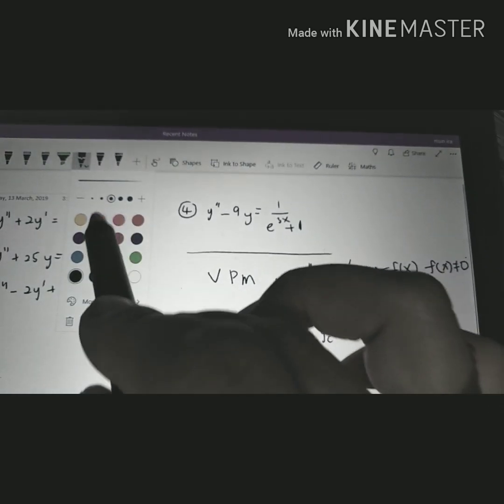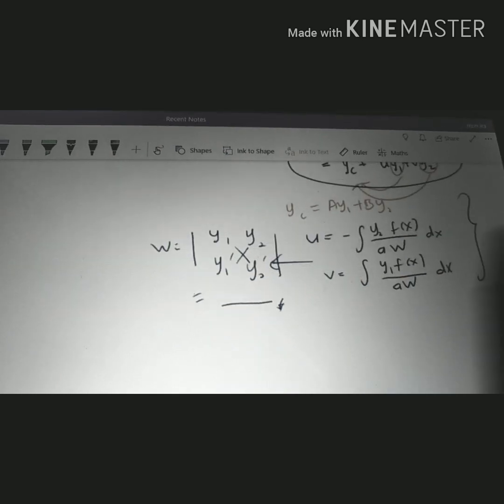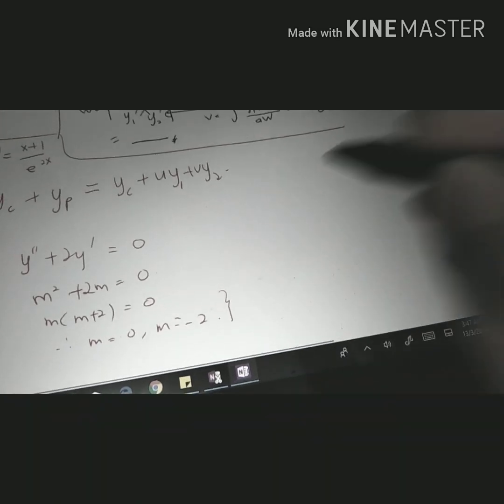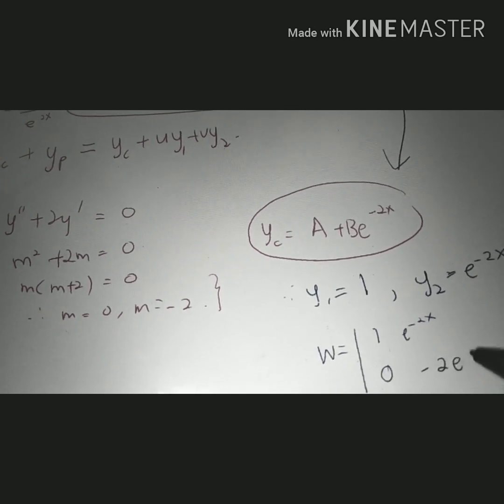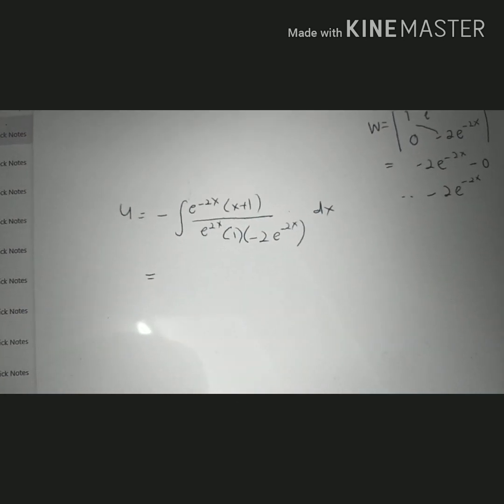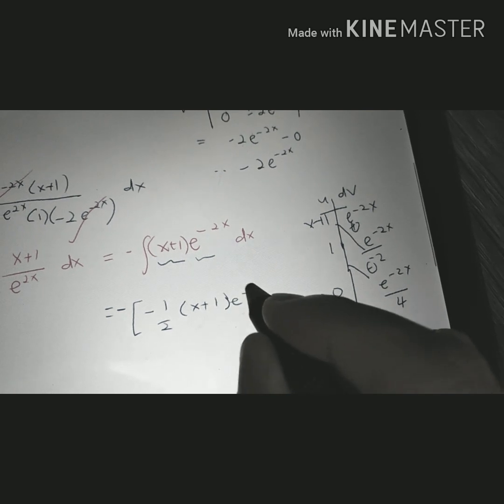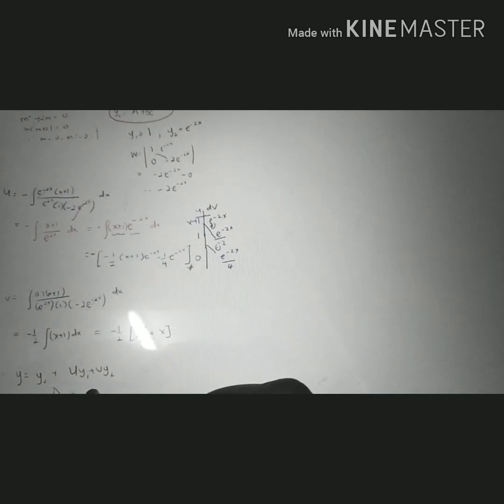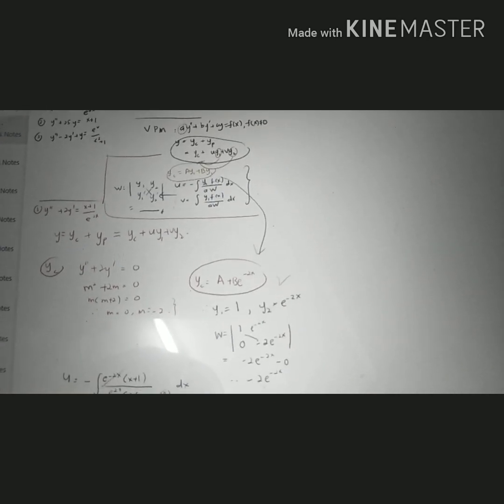Variationof Parameters Method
Hi. Please watch this video. Note that there is a mistake in solution 'u'. Enjoy watching!